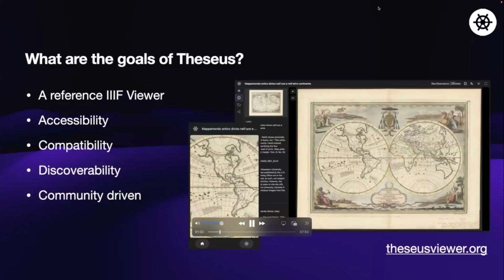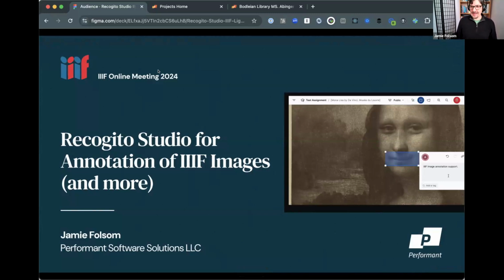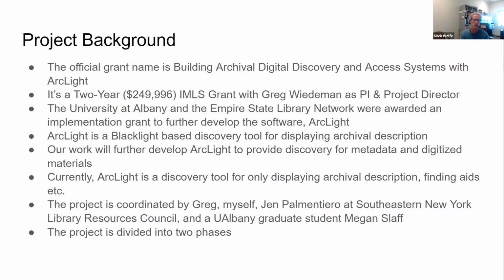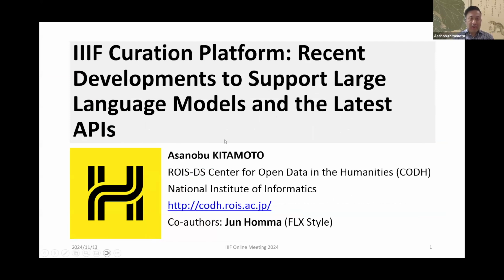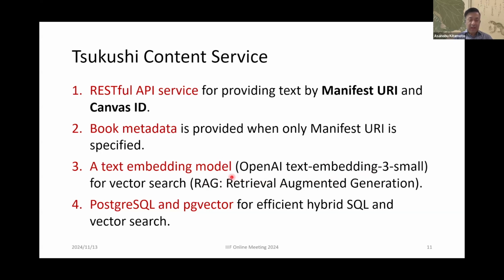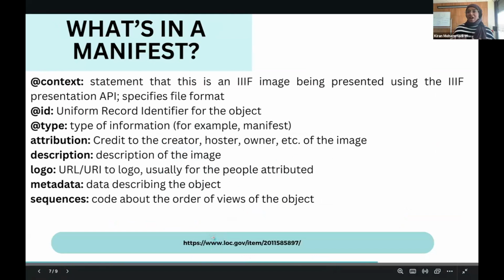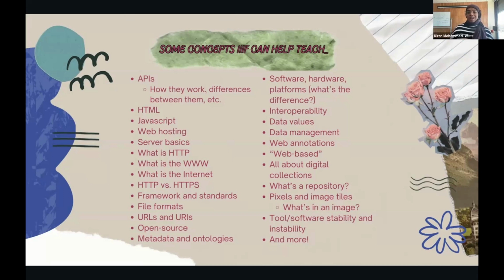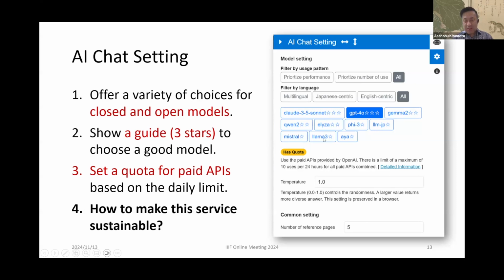2024 IIIF Online Meeting: Lightning Talks, Day 2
00:00:00: Thesus Viewer - Stephen Fraser, Digirati
00:08:00: Recogito Studio: Platform for Collaborative Annotation of IIIF images (and more) -  Jamie Folsom, Performant Software
00:15:12: One Stop Shopping: The ArcLight Integration Project Via IIIF - Mark Wolfe and Gregory Wiedeman, University at Albany
00:23:43: IIIF Curation Platform: Recent Developments to Support Large Language Models and the Latest APIs - Asanobu Kitamoto, ROIS-DS Center for Open Data in the Humanities
00:36:12: Using IIIF as a One-Stop Shop for Basic Web Literacy - Kiran Mohammadi-Williams, Cornell University